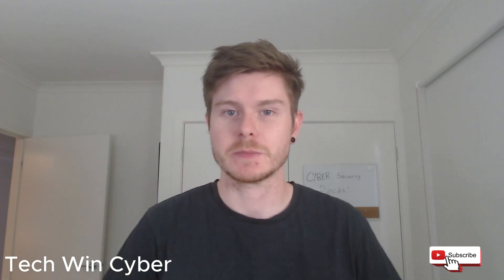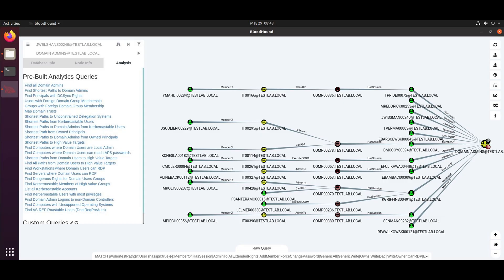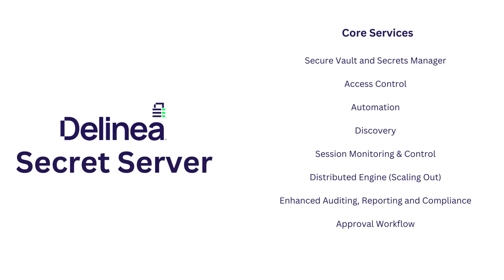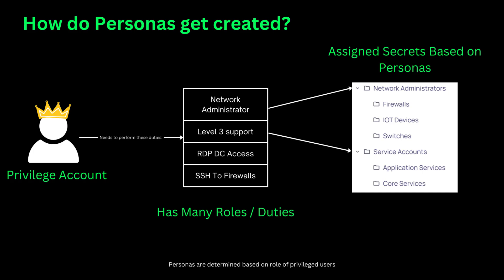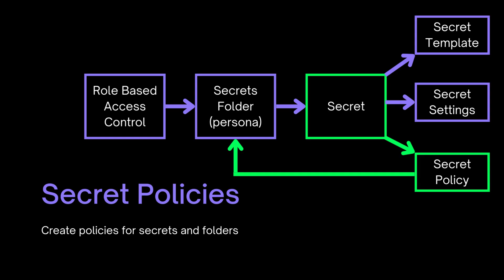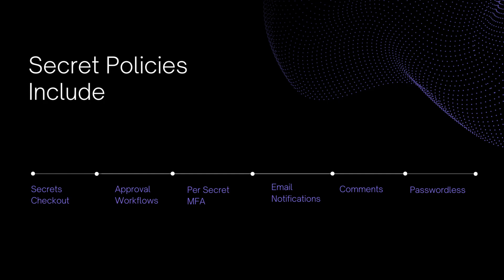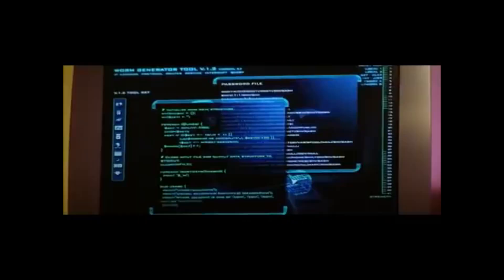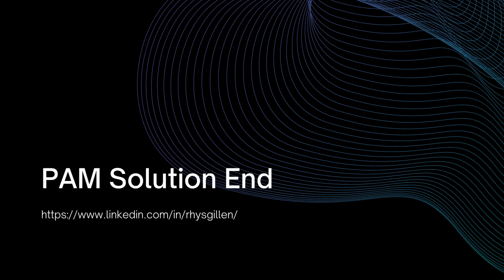Privileged Access Management (PAM) | Delinea Secret Server | Use Cases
Get your copy of the 7 step Delinea journey delivered right now!

00:30 What is Identity
00:50 What is a privileged identity
01:19: Protecting Identity
02:00: What does PAM prevent?
02:10: Lateral Movement
03:00 Blast Radius
03:20 Identity Problem / Solution
04:33 Delinea Features & Deployment
06:00 Secrets
06:57 RBAC for Secrets & Personas
07:58 Secret Settings
08:34 Secret Template
09:48 Secret Policies
11:44 Use Case 1 - Remote Password Changing
12:59 Use Case 2 - Passwordless
15:22 Use Case 3 - Launchers and Session Monitoring
16:47 Conclusion

PAM, or Privileged Access Management, is a cybersecurity strategy designed to safeguard sensitive data and critical systems by controlling and monitoring access to privileged accounts and resources within an organisation. These privileged accounts typically have elevated permissions, allowing users to perform tasks such as configuring systems, accessing sensitive information, or making significant changes to the IT infrastructure.

Delinea's Privileged Access Management (PAM) solution offers a comprehensive suite of tools and processes to effectively manage, monitor, and audit privileged access within an organisation. With robust password management capabilities, Delinea allows administrators to securely store, rotate, and control access to privileged account credentials, reducing the risk of unauthorized access and credential theft. Session monitoring features enable real-time visibility into privileged user activity, allowing administrators to track and audit all actions performed within privileged sessions to detect and respond to suspicious behaviour promptly.

This video explains fundamental principals when it comes to PAM, specifically Delinea and use cases related to an implementation.